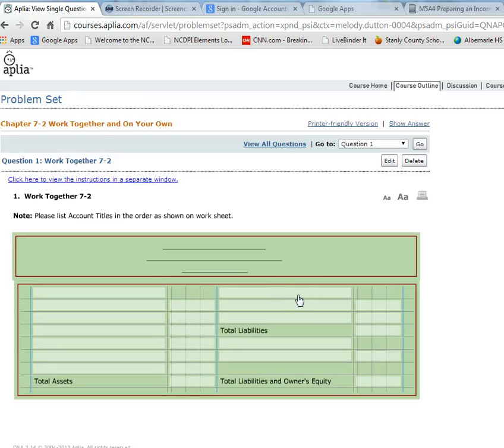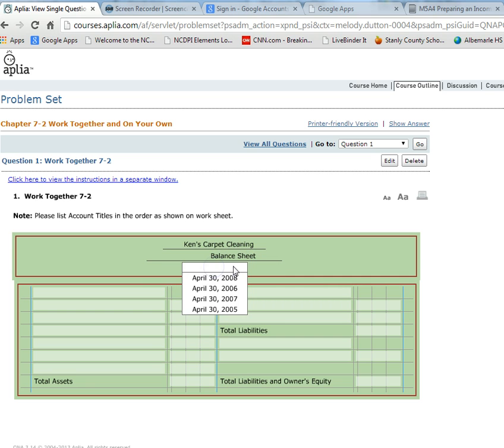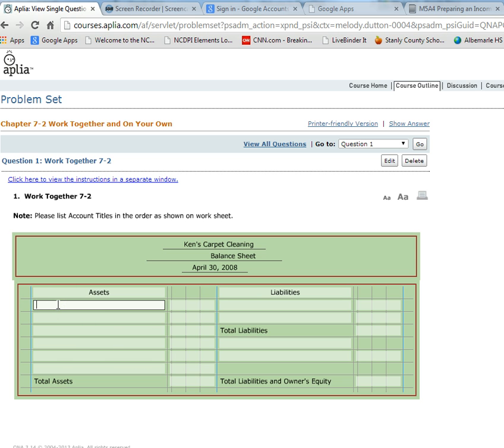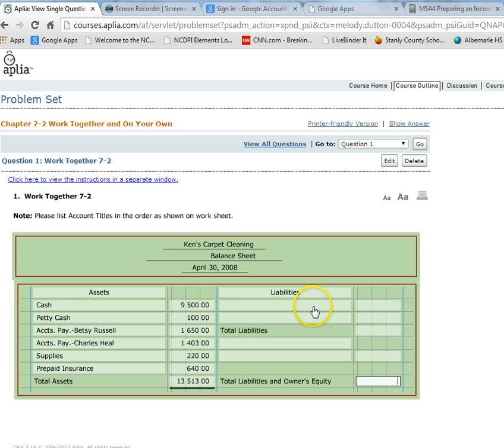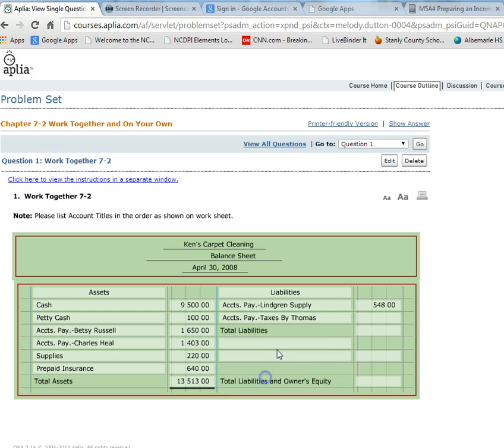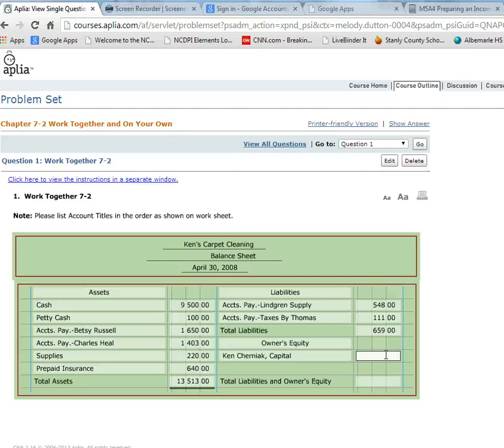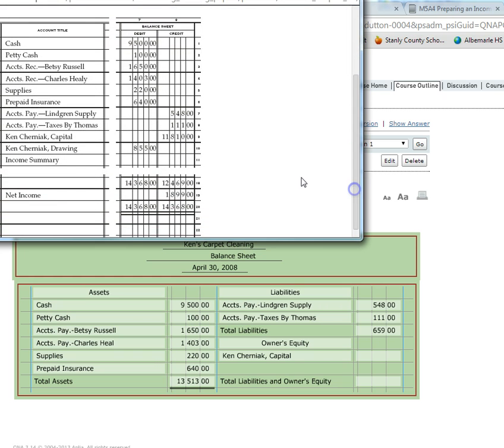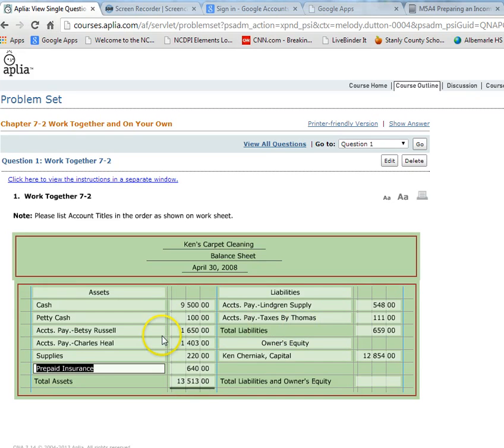Work Together 7 2